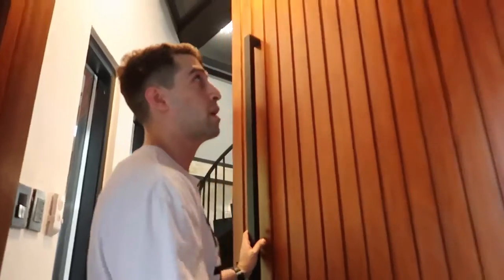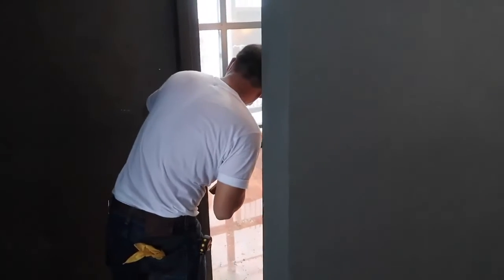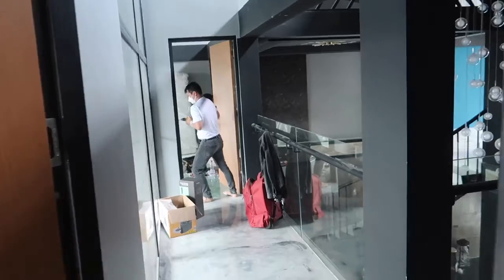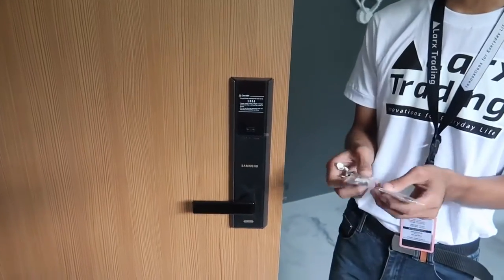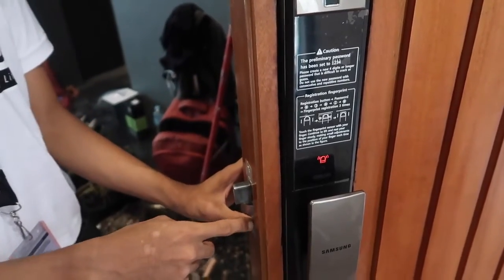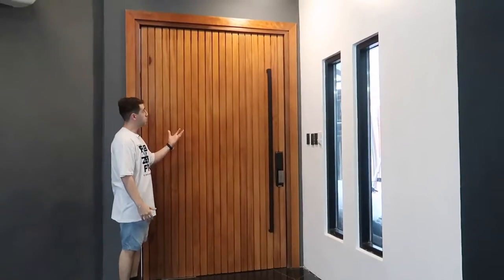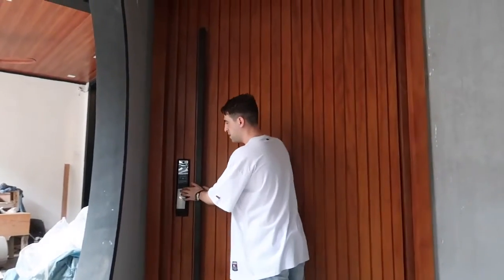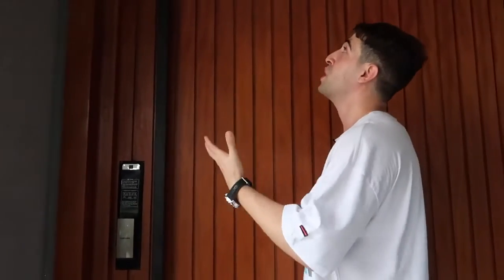Welcome to our HOME! Entering our GIANT "Lakas Makayemen" DOOR 🚪 🏡